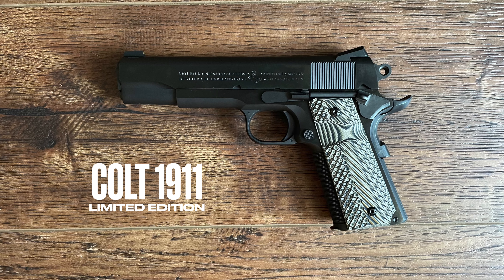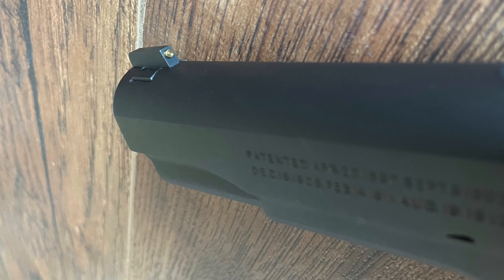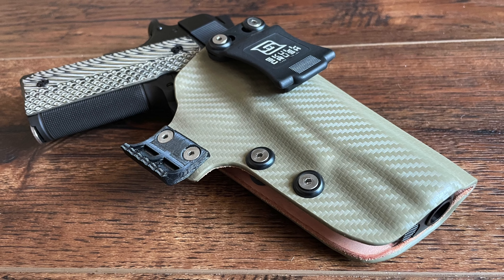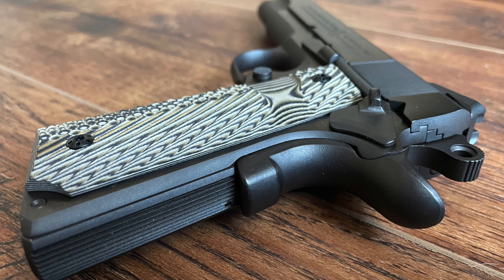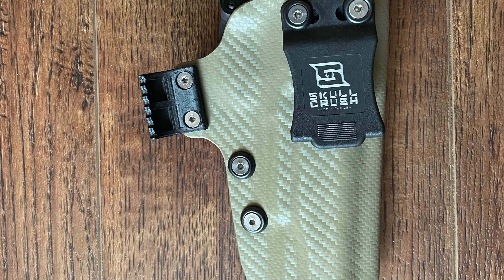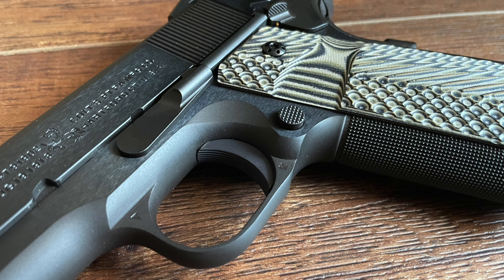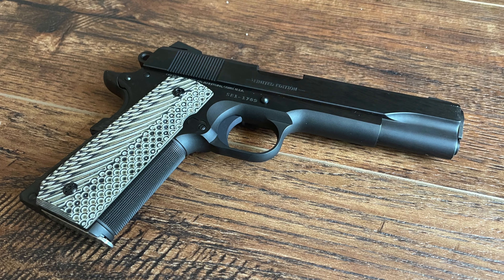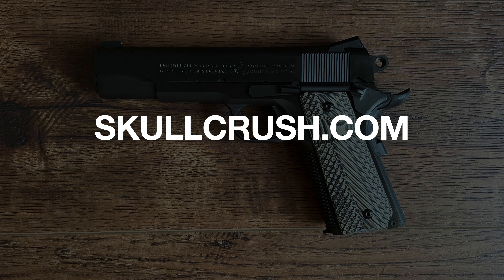Colt 1911 Government Model Limited Edition | Documentary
👉 G10 Grips for the 1911

Join me as I take an in-depth look at the Colt 1911 Government Model Limited Edition, a faithful homage to Colt’s legendary 1911 design. This model combines the best of Colt’s craftsmanship with modern precision manufacturing, delivering a classic 1911 with a traditional blued finish and the iconic Series 70 firing system that purists love. In this video, I’ll explore the design, features, and handling of this timeless pistol.

What I’ll cover in this video:

The rich history and legacy of the Colt 1911 and Series 70 models
Key features of the Colt 1911 Government Model Limited Edition, including its classic blued finish
The feel and performance of the Series 70 trigger system
My personal modification, swapping the stock grips for G10 grips to improve control and durability
Whether you’re a collector, a 1911 enthusiast, or simply intrigued by Colt’s legendary firearms, this video offers a deep dive into a pistol that bridges tradition and innovation.